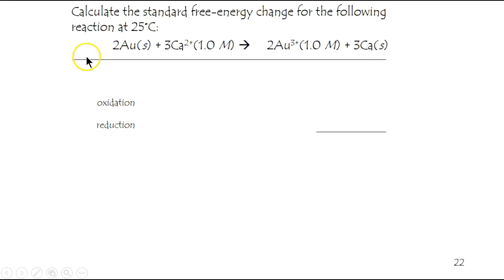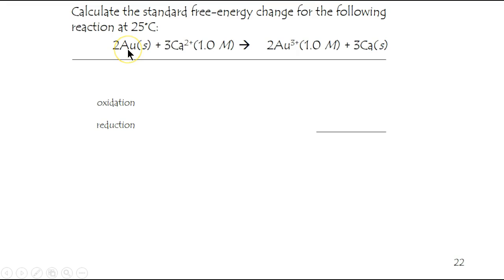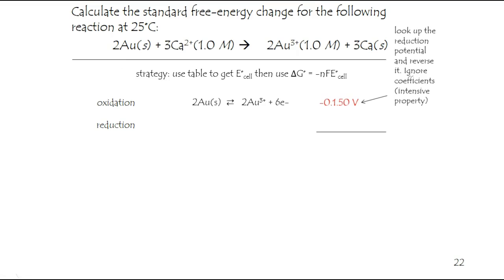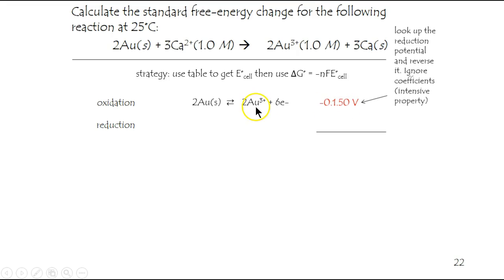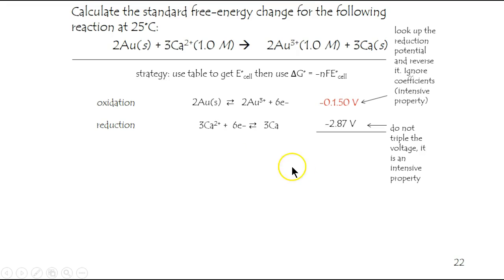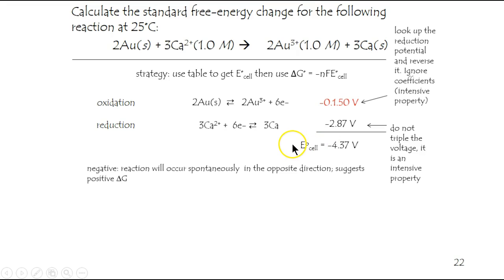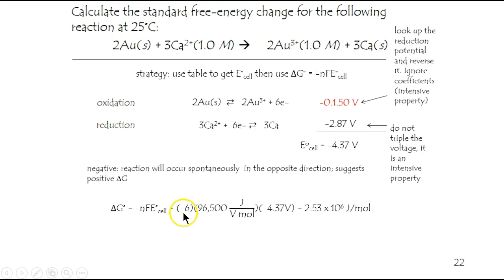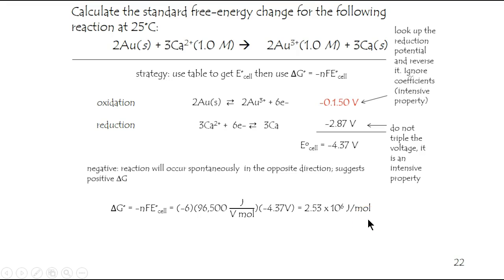20.17 free energy pelectrochemistry problem